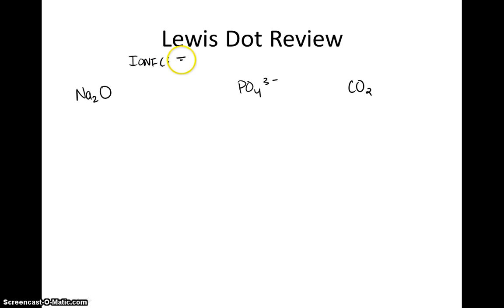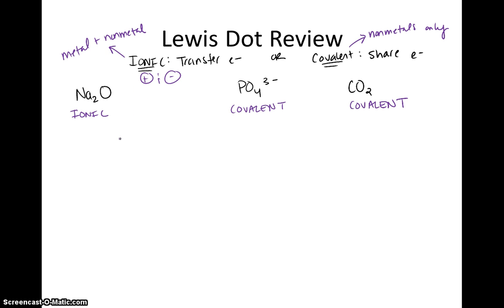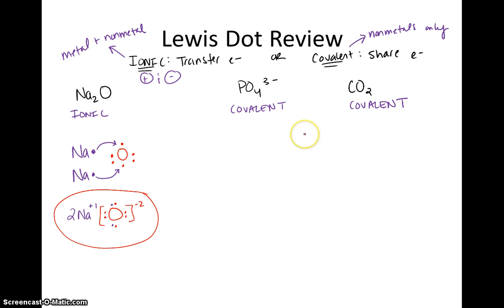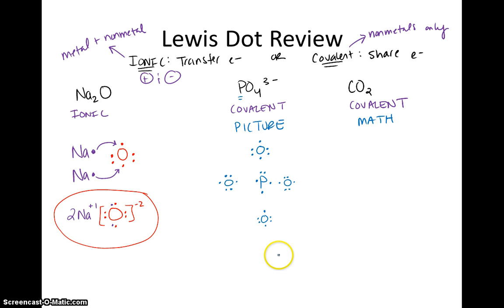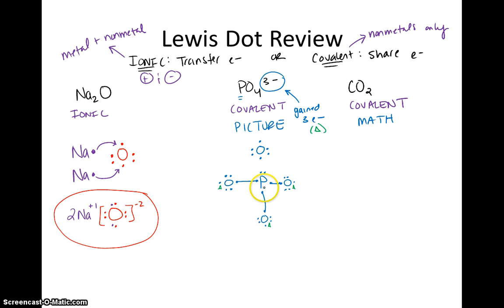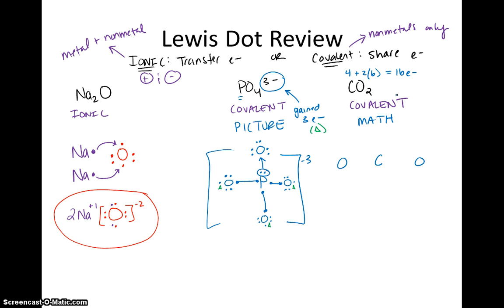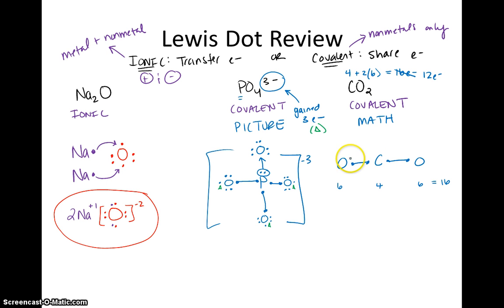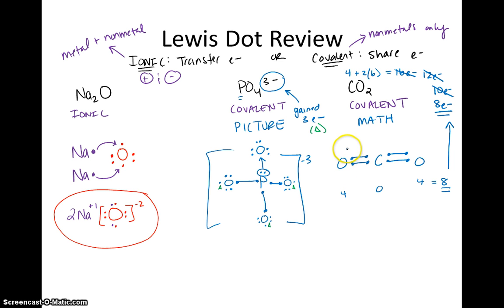Lewis Dot Review